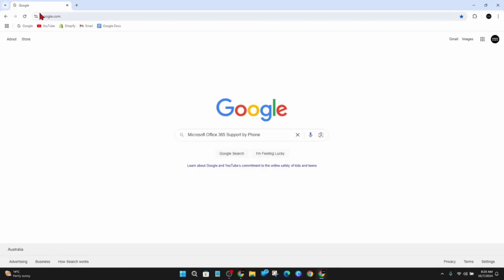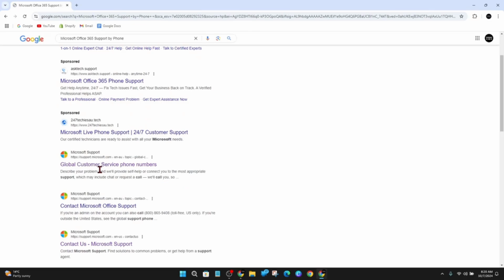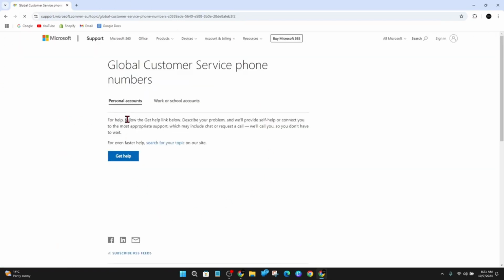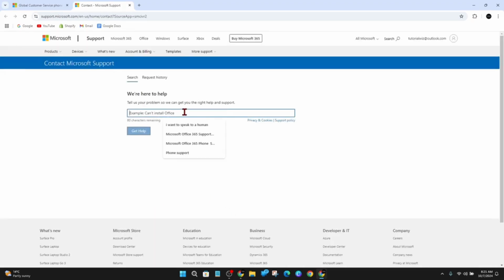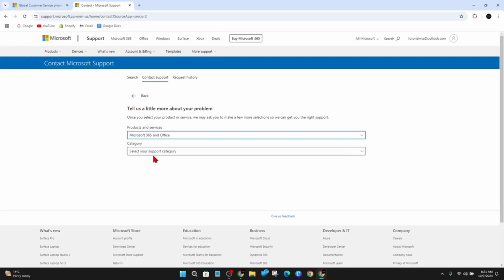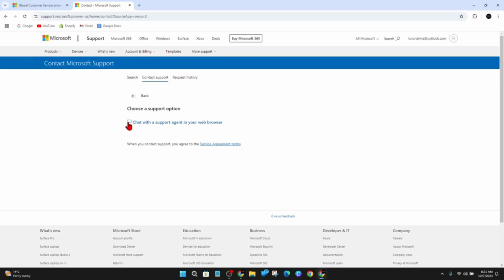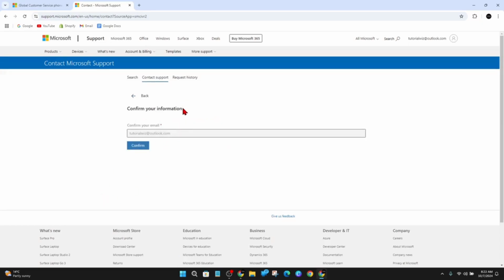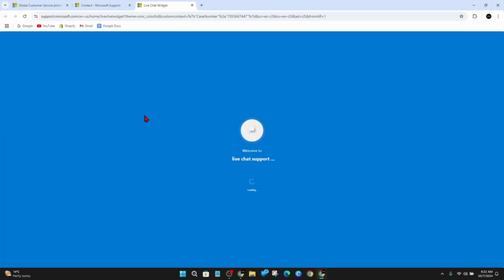How to Contact Microsoft Office 365 Support by Phone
In this video, I’ll show you how to contact Microsoft Office 365 Support by phone for any issues you might be facing with your account. I’ll guide you step-by-step through the process of reaching the support team, ensuring you get the help you need efficiently. Follow along to learn how to connect with Microsoft Office 365 Support via phone!